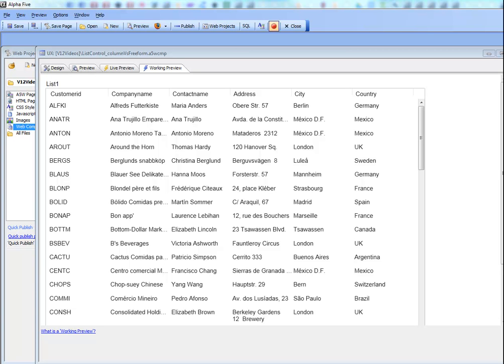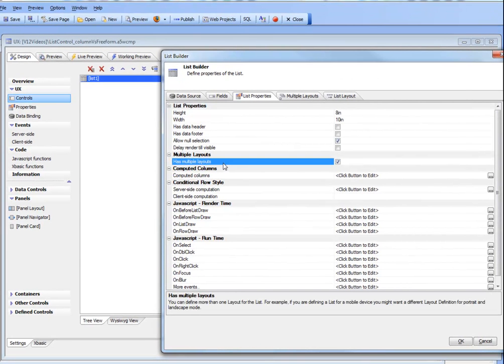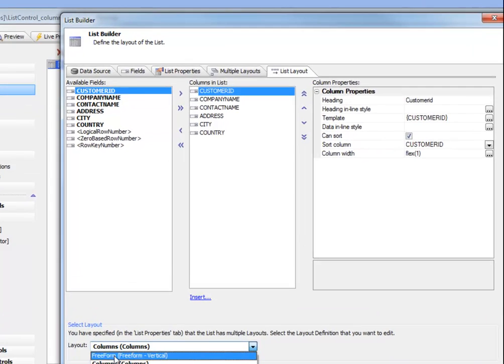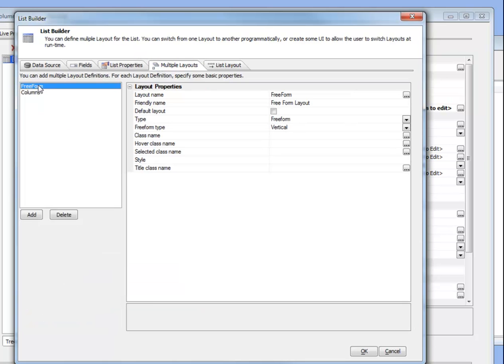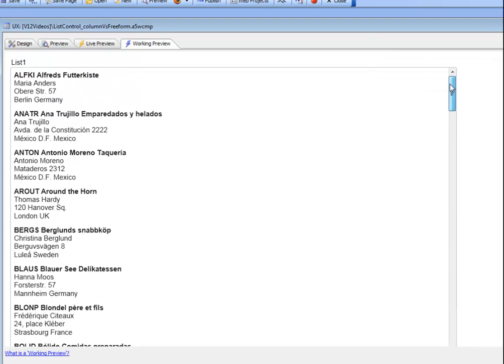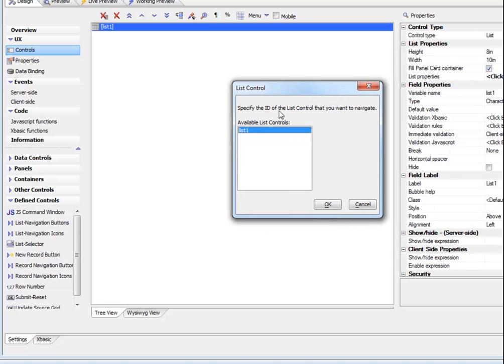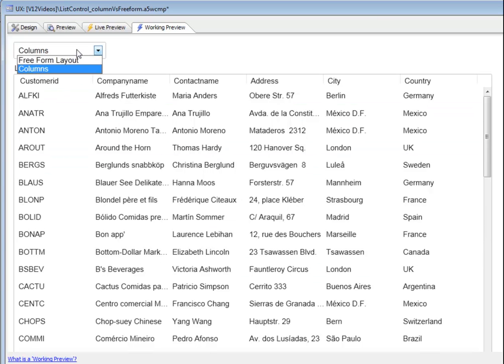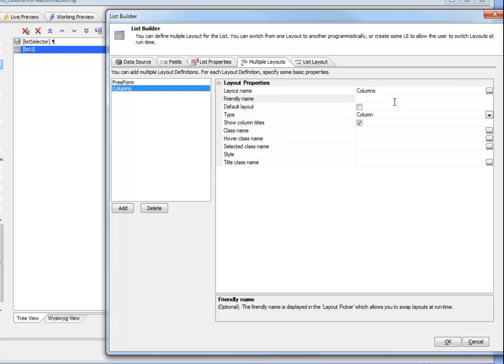AA List Control - Columnar Vs. Freeform Layout -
UXL_V12--4 Alpha Five V12 UX List multiple layouts

The data shown in the List control can be displayed in either a columnar or free-form layout. In this video, we show how to use both columnar and free-form layouts. You can switch at run-time from one layout to another layout. The video also shows how a "Layout Picker" can be placed on the component to select the active layout at run-time. The ability to specify more than one Layout for a List control is particularly useful for Mobile applications where you might want the appearance of the List to change when the orientation of the Mobile device is changed from portrait to landscape.